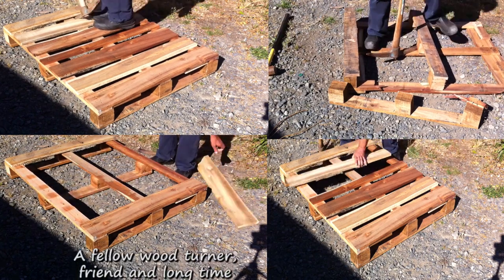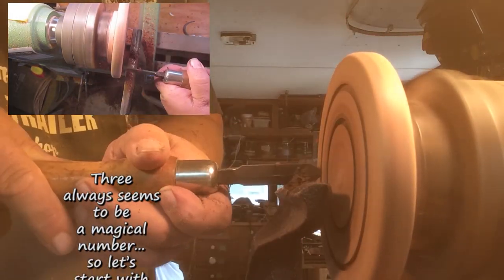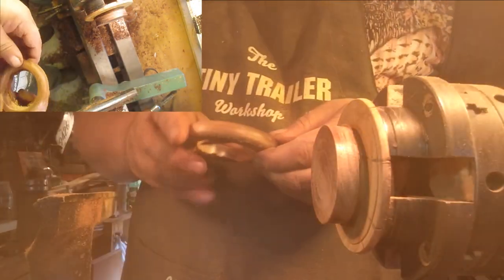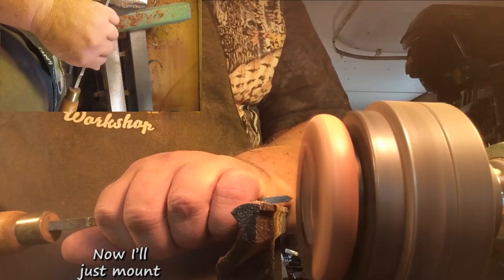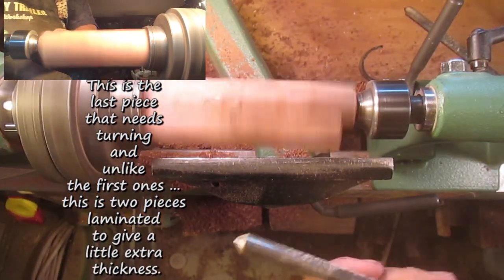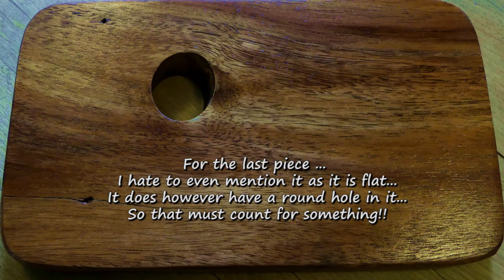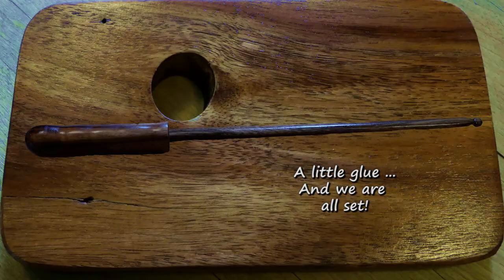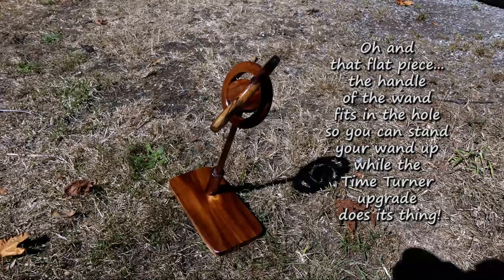Wood Turning #128 texted 2016 Pallet Up cycle Wand Upgrade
Building a time turner
Well here is a pallet video that needed a little magic to get it in on time!
Let’s start this off by saying thanks to Ron Dyke! He has brought me some terrific pallet wood over the years! Hard to believe that some of this wood is considered “garbage” wood! I have had to wood for a month now and was only able to spend the last couple of days working on the project.. and I am afraid that there were a few issues! When you are getting right down to the wire and the program says to you that there has been an error and the video was not created! It meant that the non texted video went up without previously having been viewed as there was no time! It was sure to be fine anyway! Not so much!! The texted one may not be everybody’s cup of tea... but it does have all the right pictures in it!
I had seen the ads for the new Harry Potter time turner necklace and thought that would be an interesting project... and then in trying to figure out how to display it. came up with the wand idea! I doubt that the two really go together but they made for a fun project and I am glad to have done it!
Thanks  Sterling for putting on the challenge and thanks yet again to Ron!
Larry